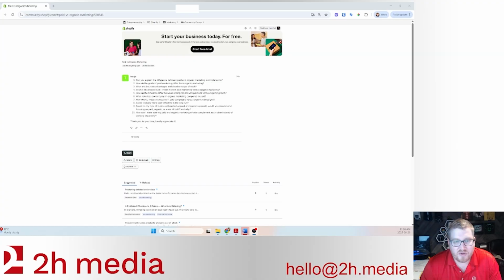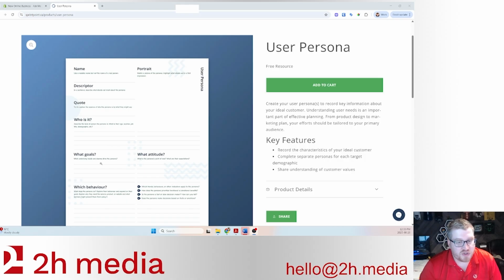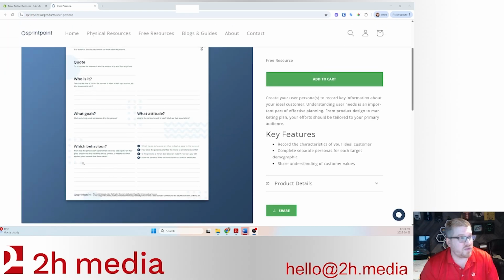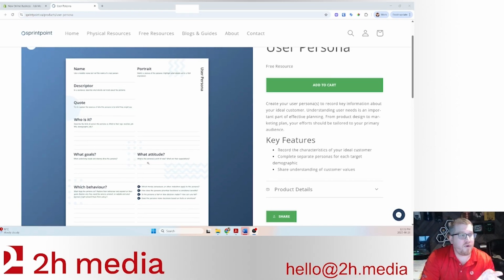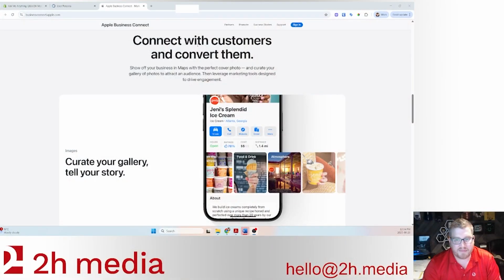2H Media Shopify AMA Stream - August 26th, 2025